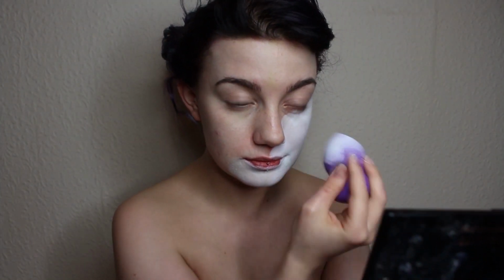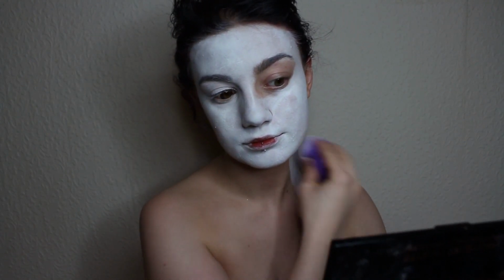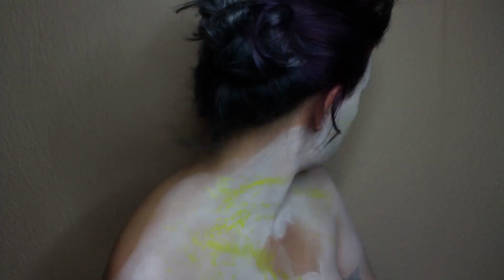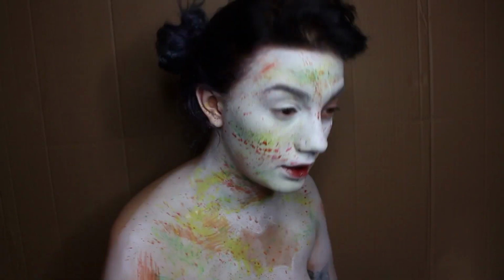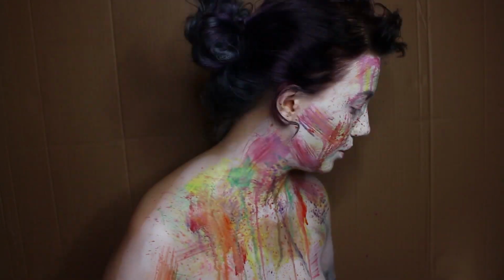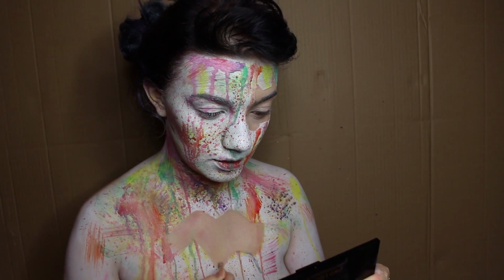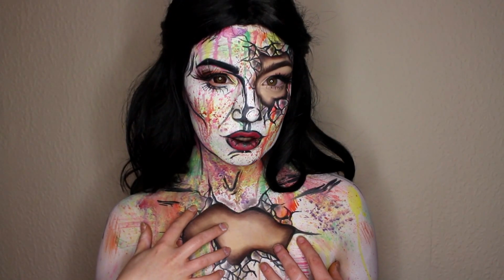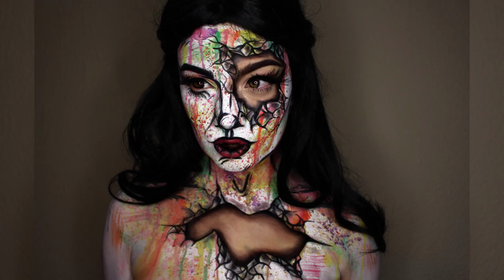Graffiti pop art illusion makeup tutorial // Halloween